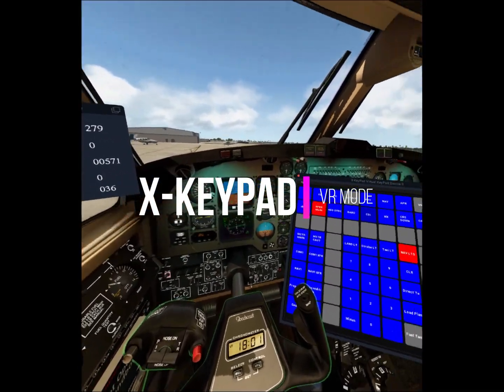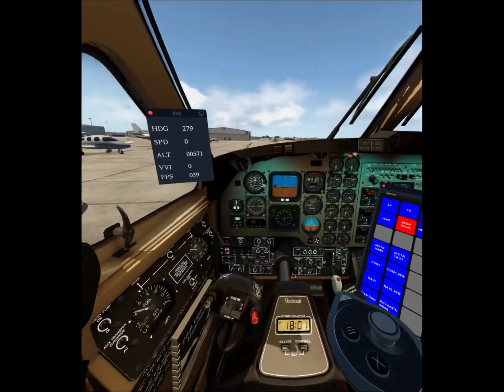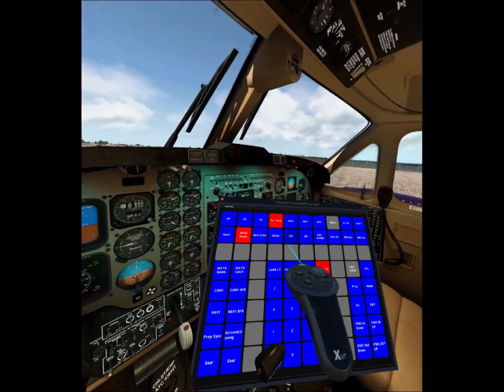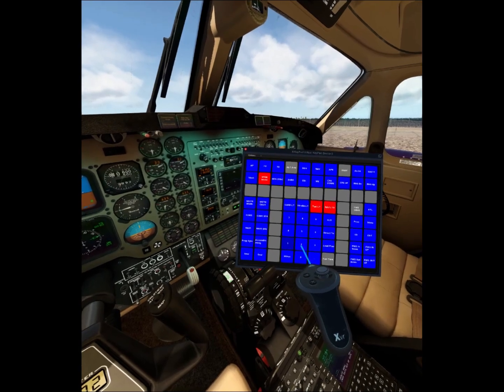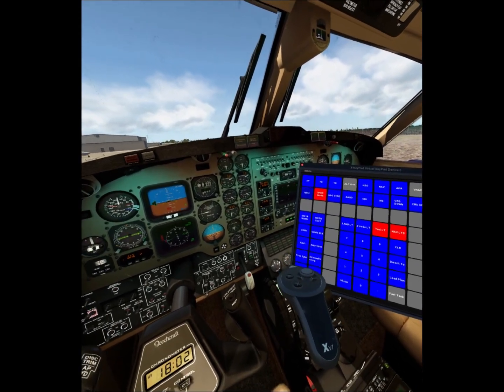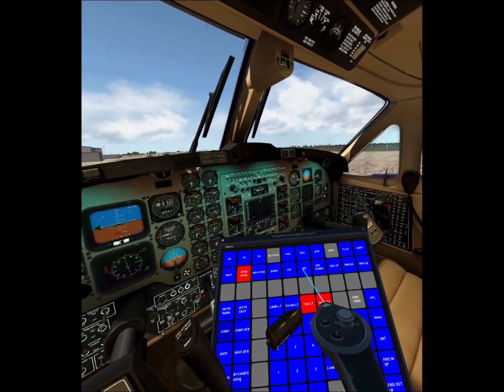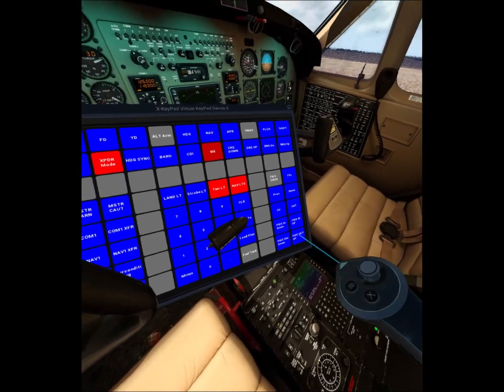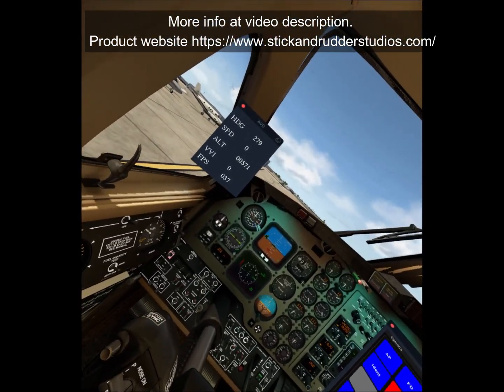X-KeyPad is now VR Compatible! Manipulating controls in Airfoil Labs King Air 350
Join the discussion in the commercial support forum about this product in

I heard that name before?  Yes same developer that created X-Camera and X-ATC-Chatter